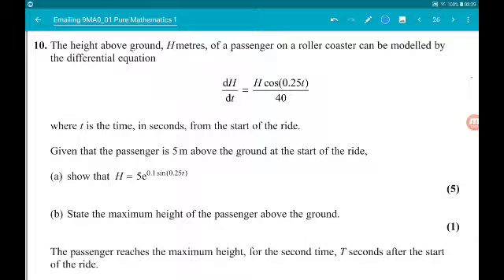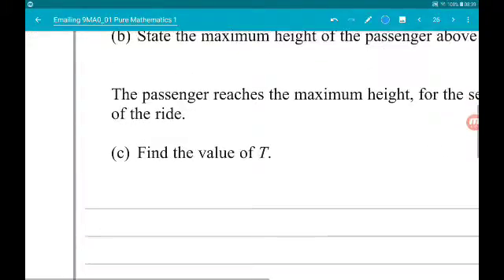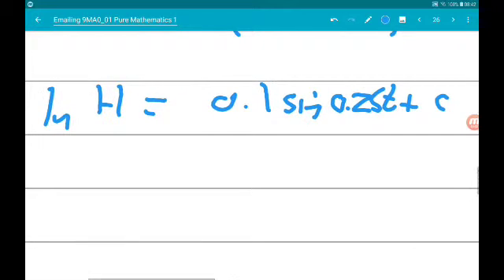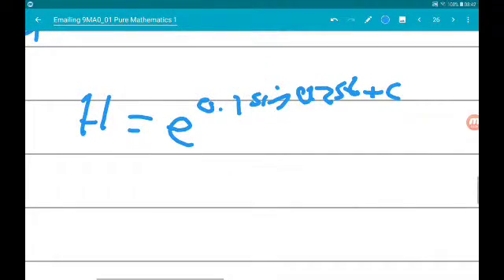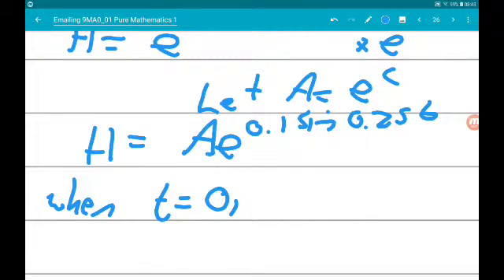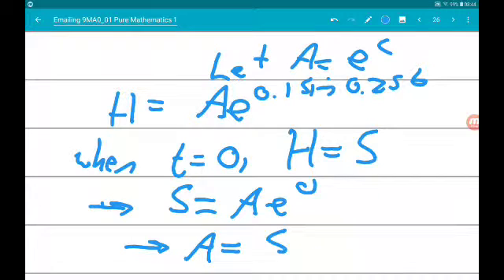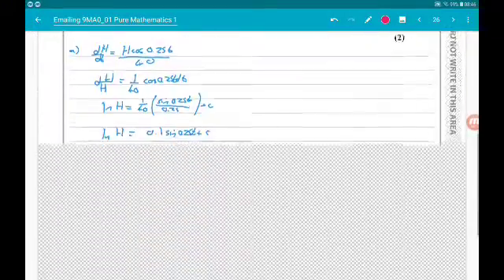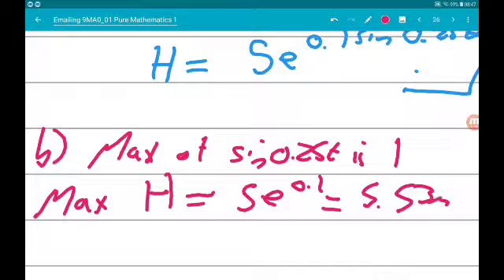NEW A Level Maths Edexcel 2018 Paper 1 Walkthrough Q10: Differential Equations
Solving a differential equation in two variables!